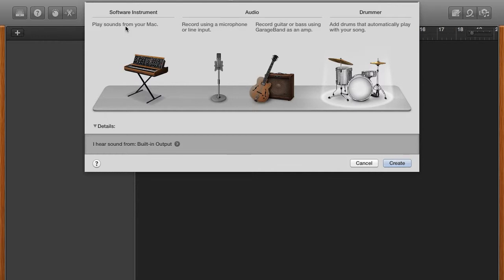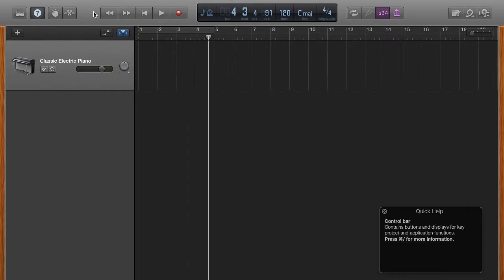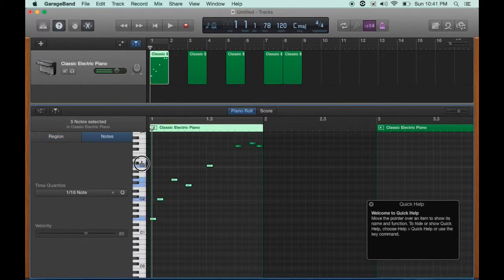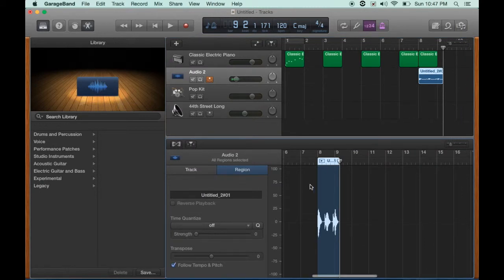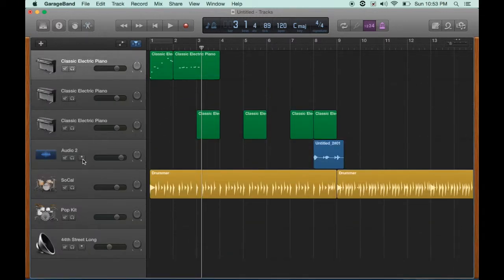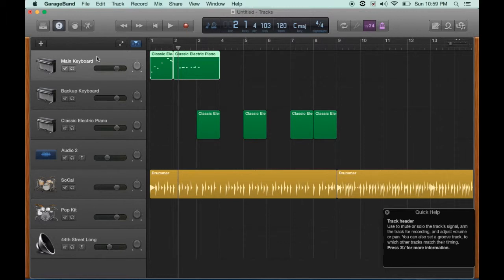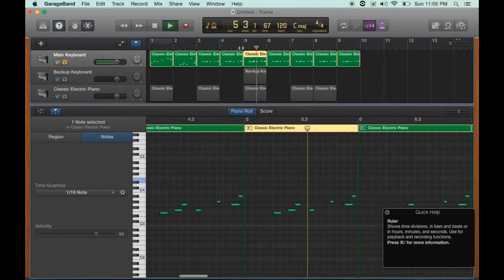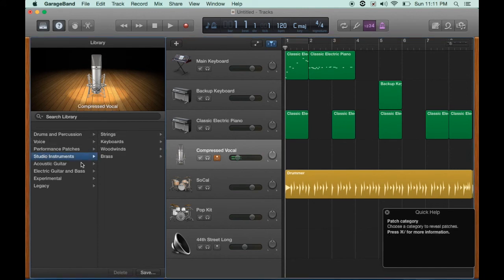Introduction to GarageBand W16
This video is about Introduction to GarageBand W16